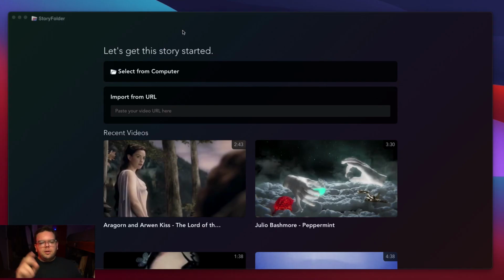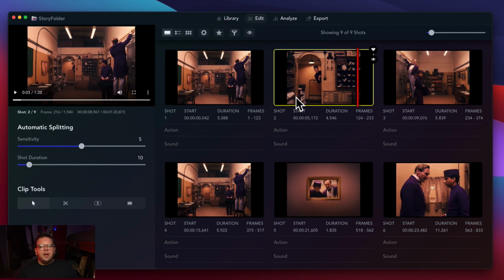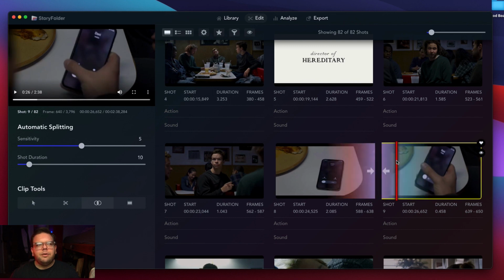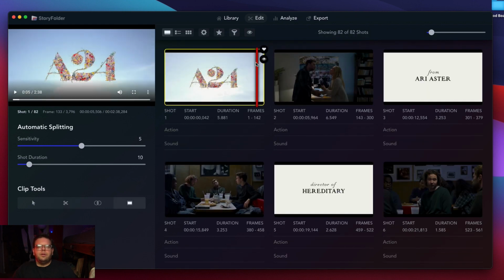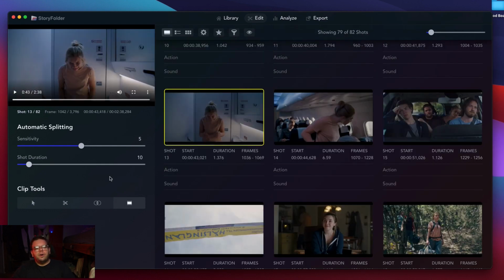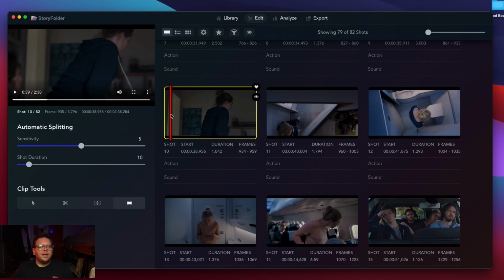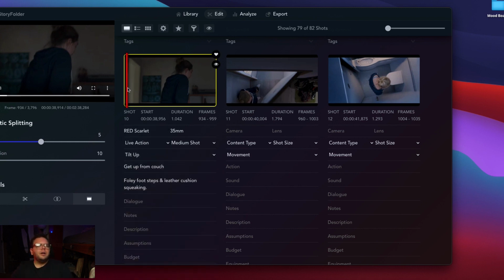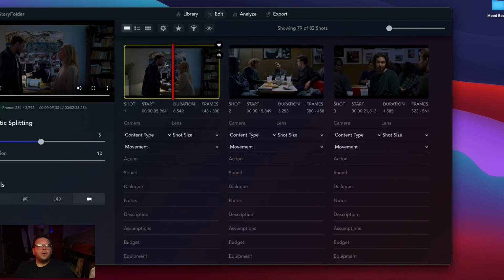StoryFolder Desktop Tutorial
Create storyboards, shot lists, images, clips, and other useful production assets from your favorite production in seconds.